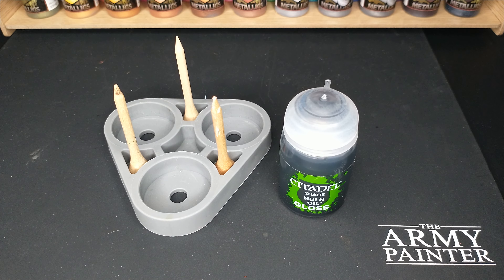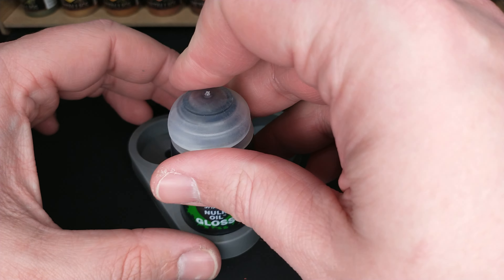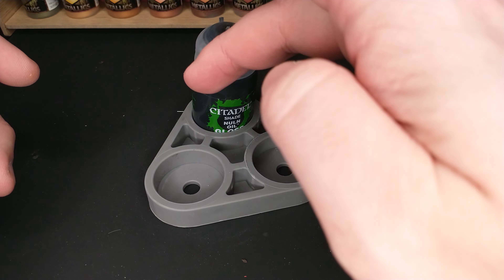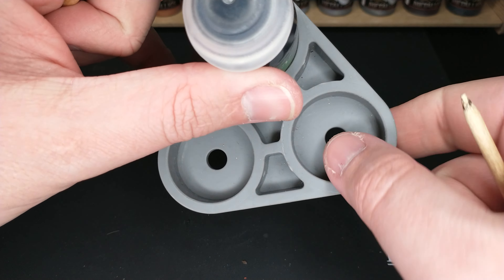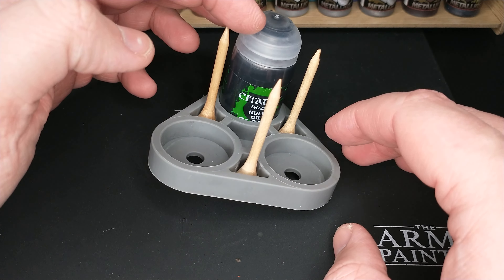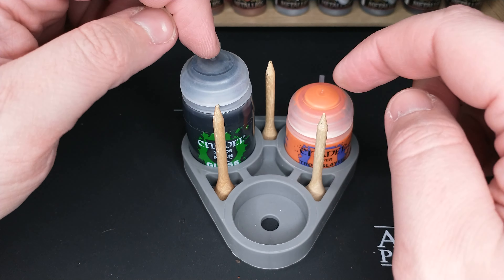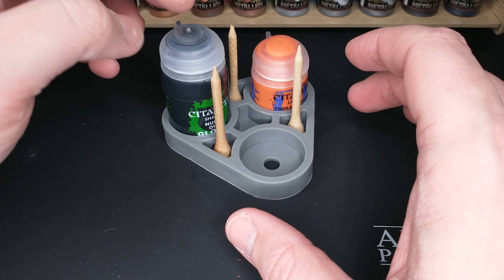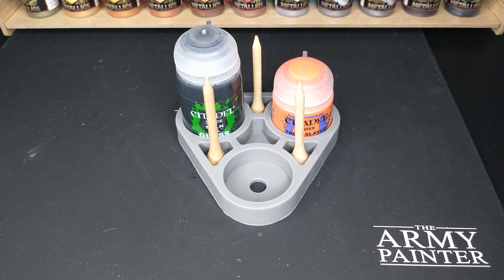Review: Citadel Paint Pot Holder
Review of the Citadel paint pot holder.  Simple and inexpensive, this paint pot holder is a great addition to your painting station.